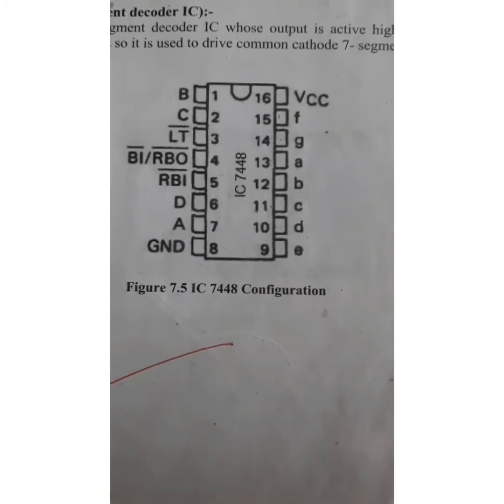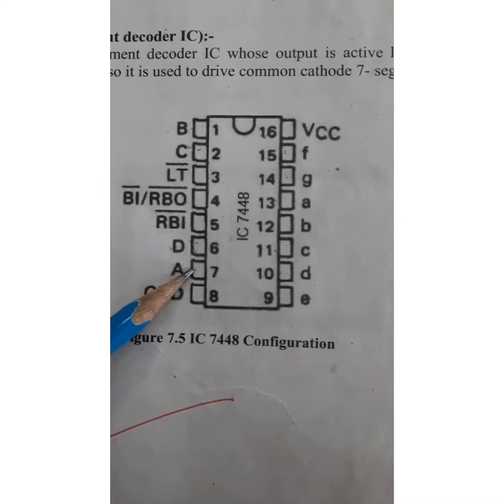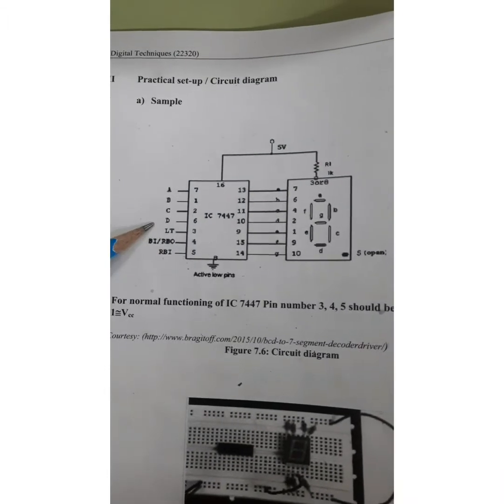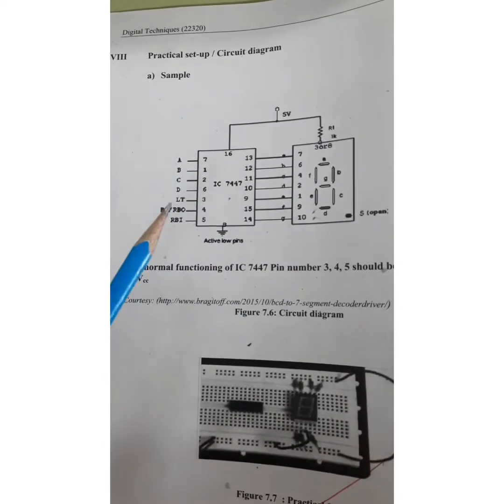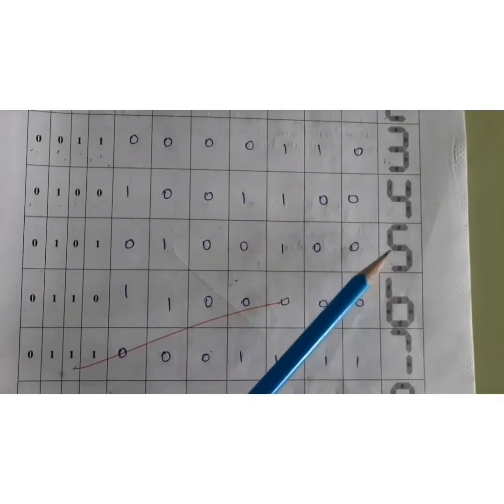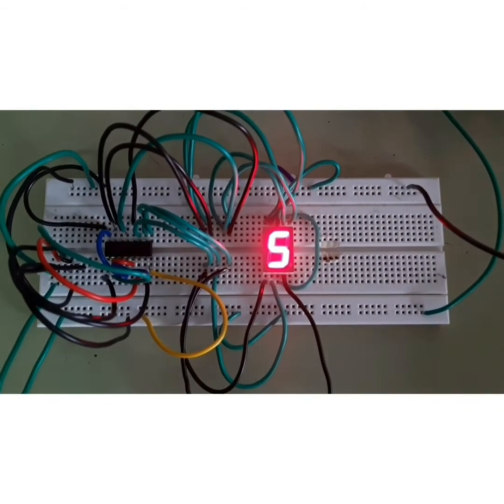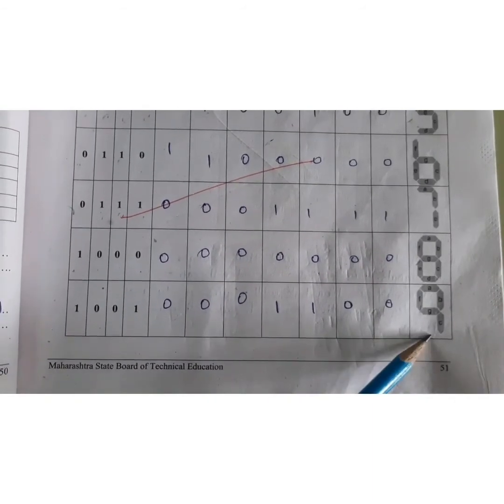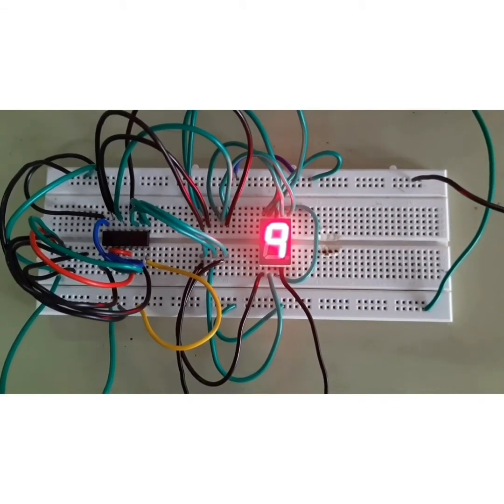DTE PRACTICAL 7